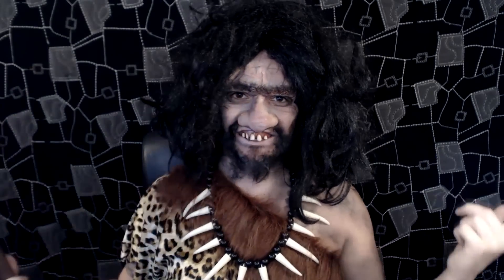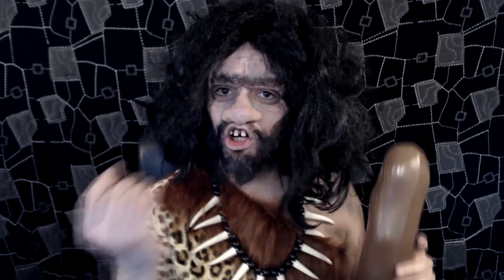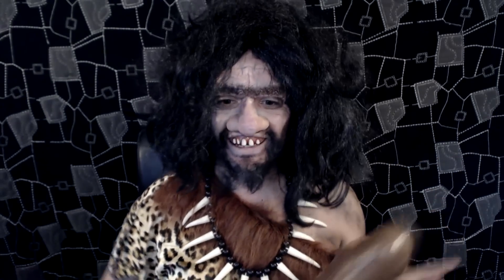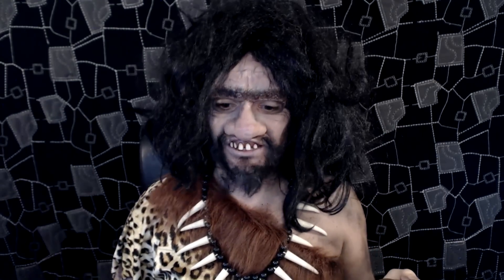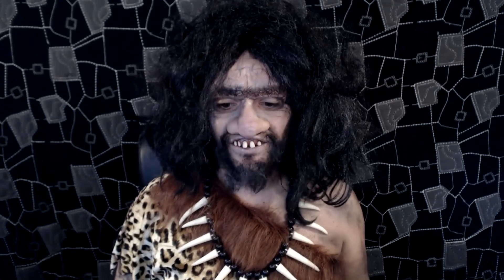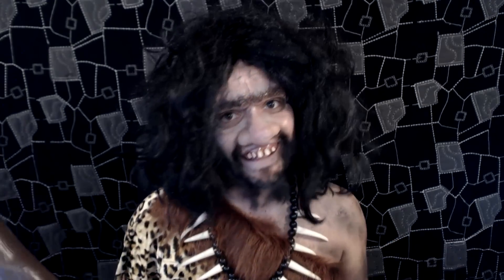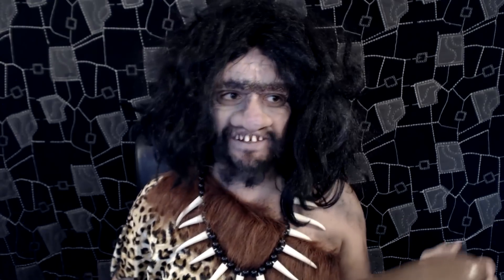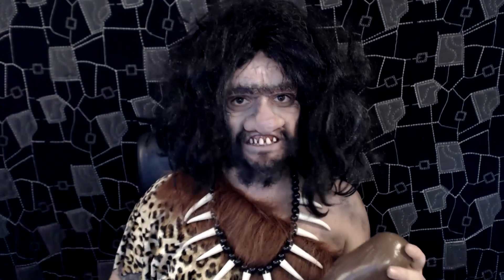Cave Man! - Neanderthal - Makeup Tutorial!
HD Makeup Tutorial for a Cartoony style Neanderthal Cave Man!
•Products used in this tutorial:
Gelatin nose prosthetic: clay and plaster.
Glycerine
ProStick
Liquid Latex
Tissue
A sponge
Witch Hazel
American Horror Skin Illustrator Pallet
Black Crepe Hair (some straight some wavy)
Grimas Brown Cream in 1001
Grimas Peach Cream in G0
Grimas Black Cream in 101

Mwah!
xXx